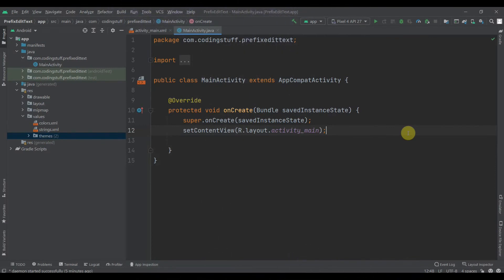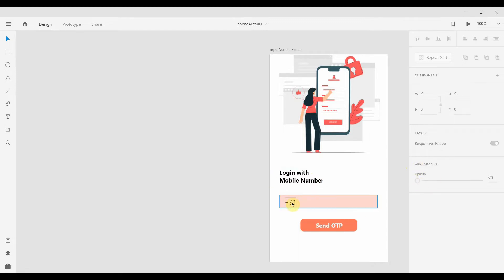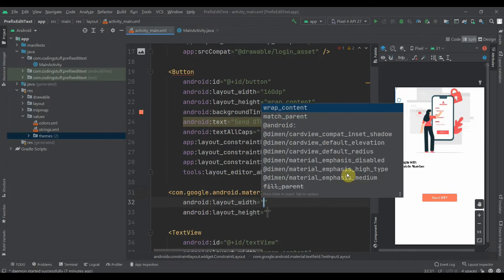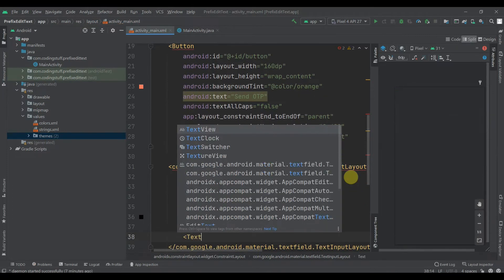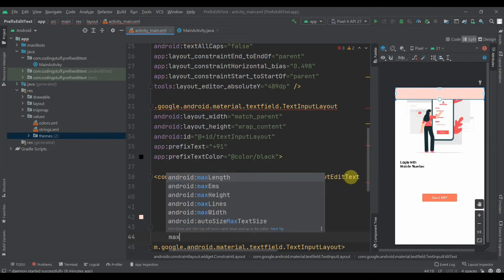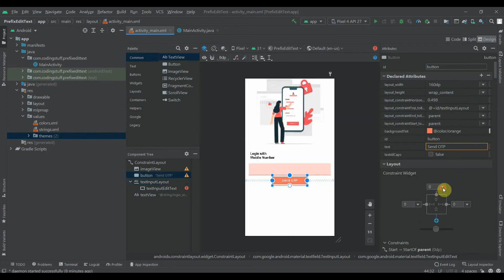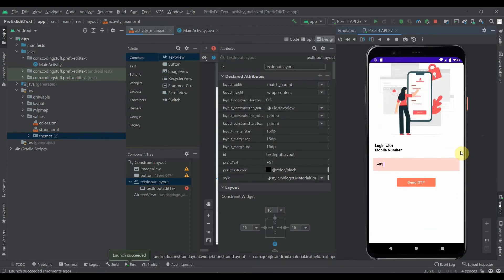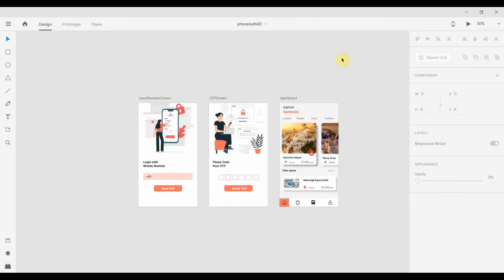Set Prefix Text to EditText ( Easiest Way ) | Android Studio Tutorial 2021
In this tutorial, we will learn how to set prefix text to edit text in android studio.